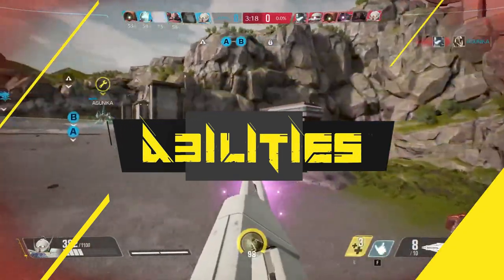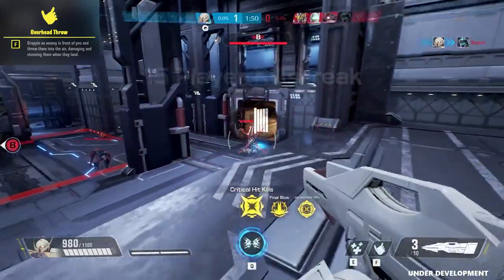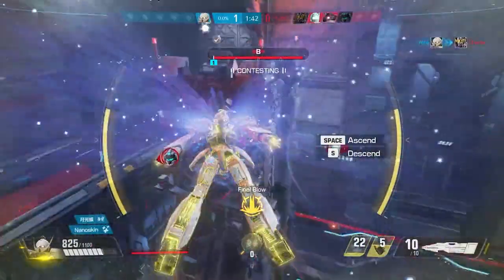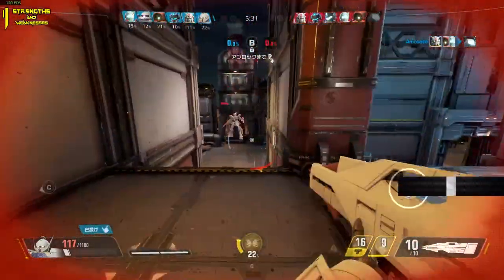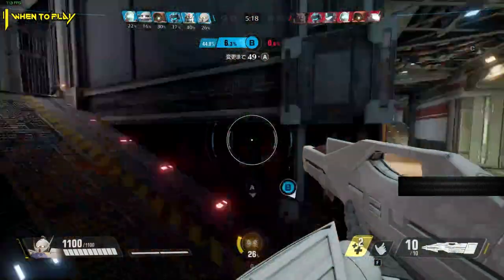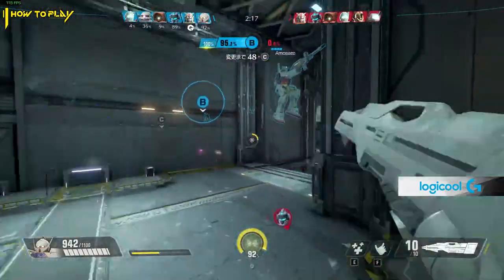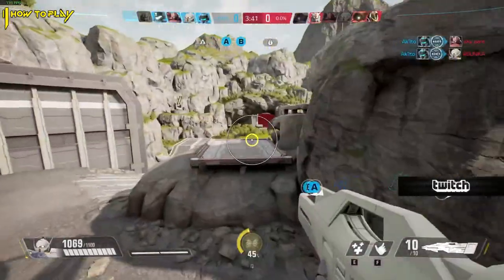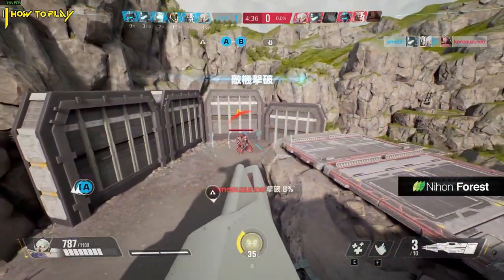Gundam Evolution TURN A GUNDAM GUIDE || Gameplay + Abilities + How to Play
All You Need to Know TURN A GUNDAM Guide! If you're looking for a full Turn A Gundam guide for Gundam Evolution that covers lots of Gundam Evolution gameplay, then this is where you've got to be! I'm a top 100, 4500 SR peak Overwatch player with 4 years of hero shooter experience, so you can rest assured that I've got everything you need to know in this Gundam Evolution guide!

I start the video by covering Turn A Gundam's abilities, go over its strengths and weaknesses, and then cover the best and worst situations to play Turn A Gundam in. To end, I analyze how it all comes together and how to actually PLAY Turn A Gundam in Gundam Evolution. I put years of top 100 hero shooter experience into this guide, so no matter your experience with hero shooter gameplay there's learning here for you!

Time Stamps:
0:00 - 1:57 Abilities
1:58 - 3:28 Strengths and Weaknesses
3:29 - 4:22 When to Play Turn A Gundam
 4:23 - 8:10 How to Play Turn A Gundam

Come here often? ;D

Audio Help by Yocuppajoe (he's really cool you guys should check his channel out)